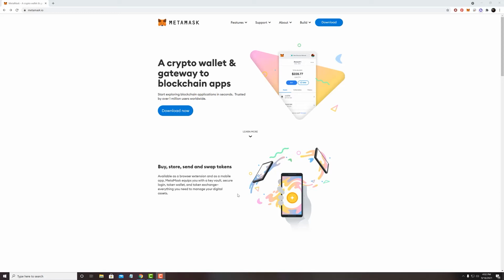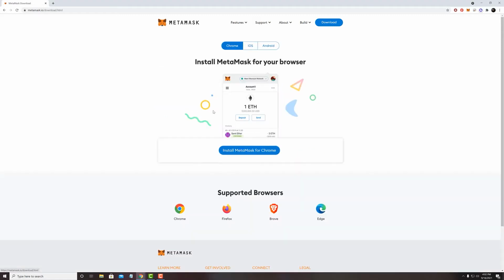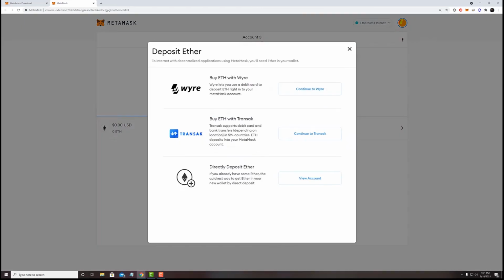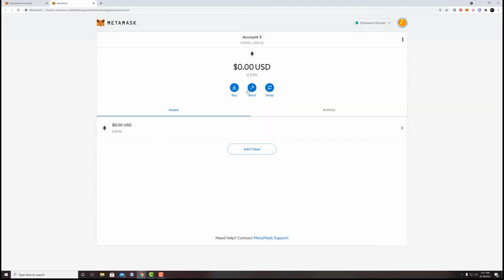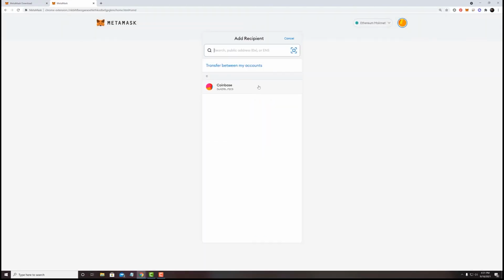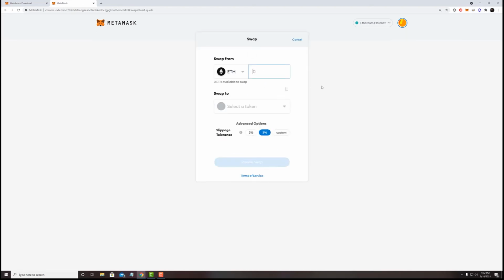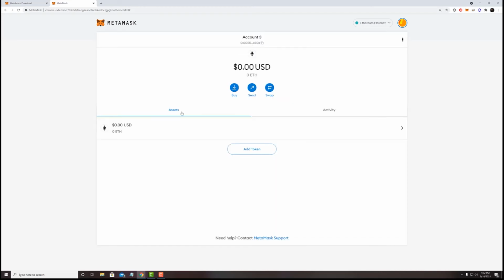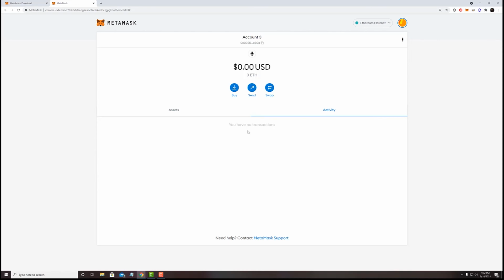Lesson 3: Metamask Wallet Setup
In addition to setting up a Metamask wallet it's always smart to get a hardware wallet to secure your NFTS and crypto assets as an extra layer of security.

Your wallet is a bank stored in your browser extension... Think about that for a second... If you haven’t installed a "vault" then you’re asking to get robbed.

This is common sense. Grab one now before it's too late. We've seen too many horror stories.